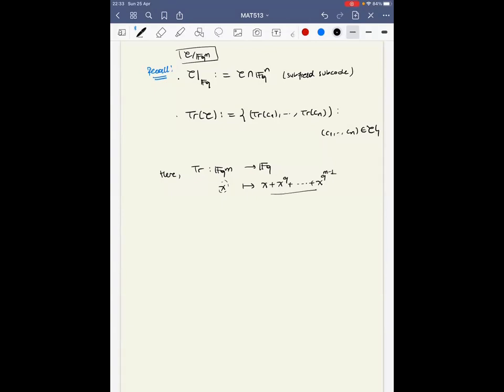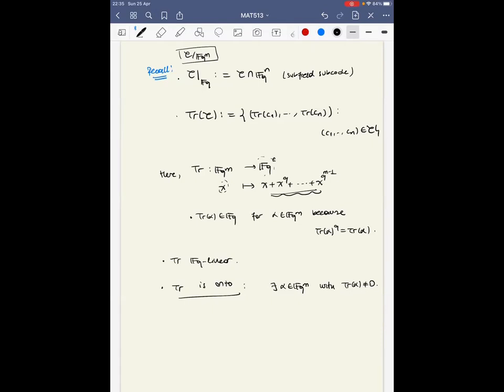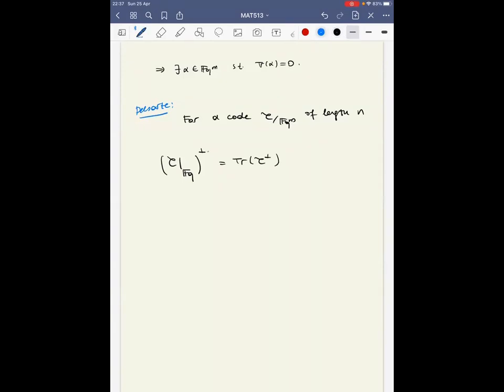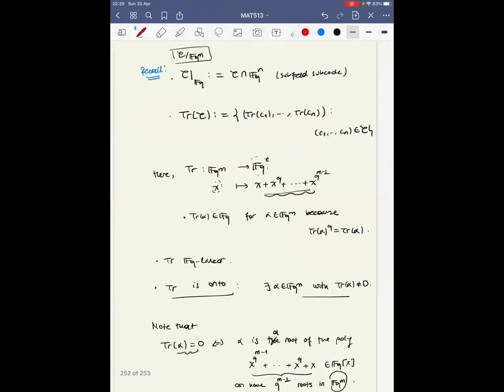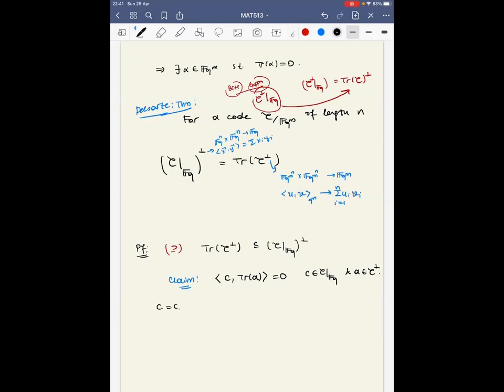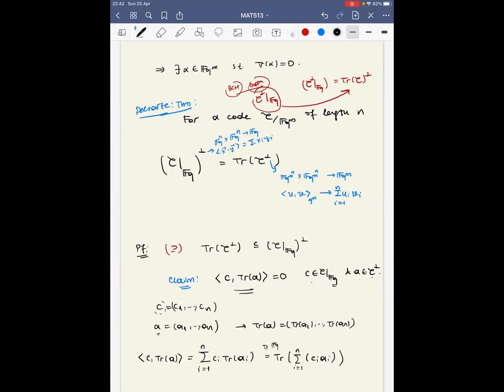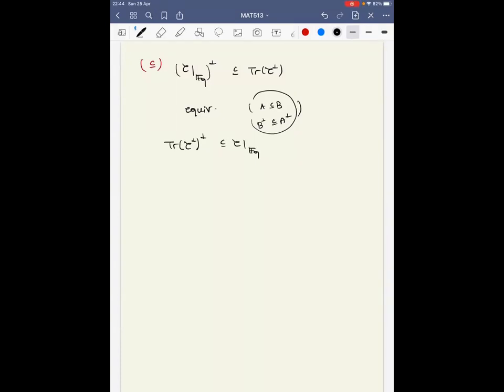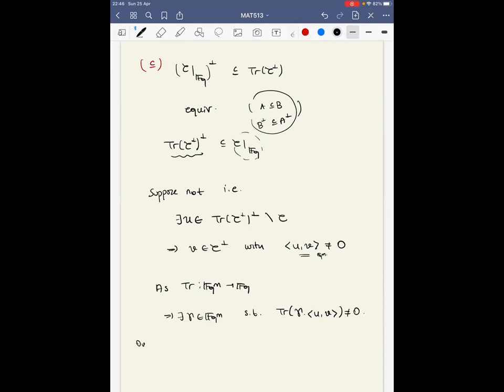Introduction to Algebraic Function Fields and Codes-Lecture 17.III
By being motivated by the structure of BCH and Goppa codes, we relate subfield subcodes to Trace codes via Delsarte's Theorem.